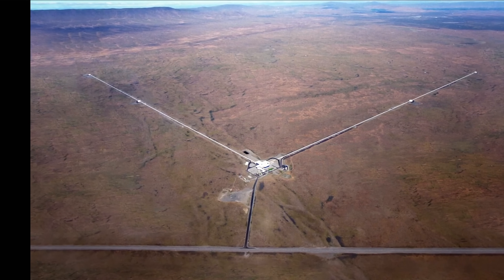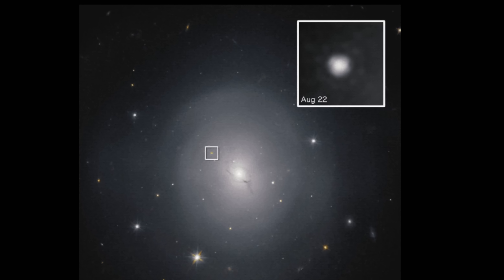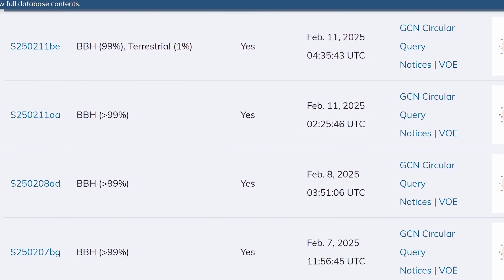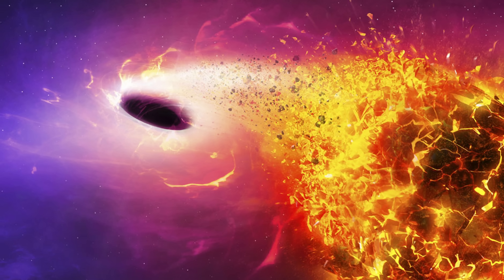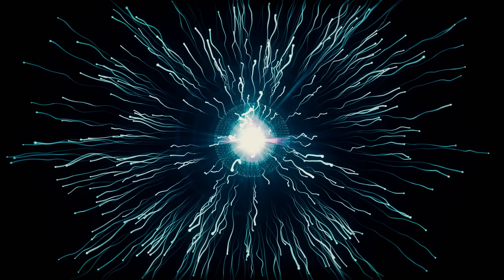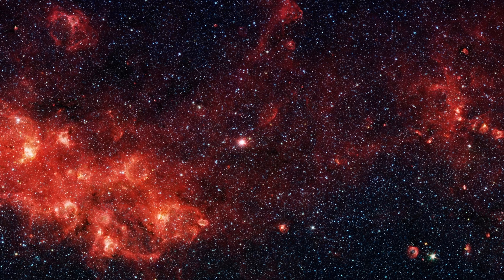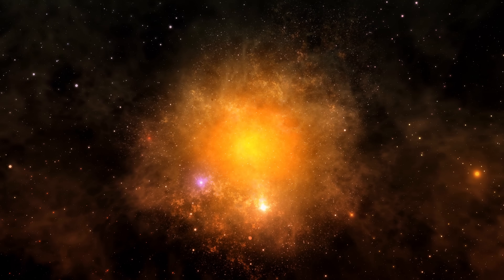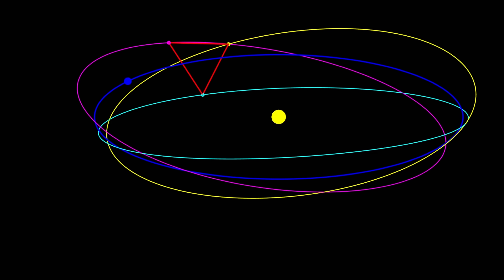Wow! Most Important Gravitational Wave Event Was Just Seen by LIGO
Hello and welcome! My name is Anton and in this video, we will talk about the most important gravitational wave discovery ever seen

0:00 Most important gravitational wave detection ever!
0:30 How this all started in 2015 and what we found in 2017
2:38 So many candidates found, but...
3:15 New discovery that shocked everyone
5:15 Wait, what...FRB too?
6:25 So what happened? and what's next?
7:50 Future of the field of astrophysics

(LIGO Scientific Collaboration and Virgo Collaboration
MAYA Collaboration, Deborah Ferguson, Bhavesh Khamesra, Karan Jani, Deirdre Shoemaker, Miguel Gracia-Linares, Pablo Laguna